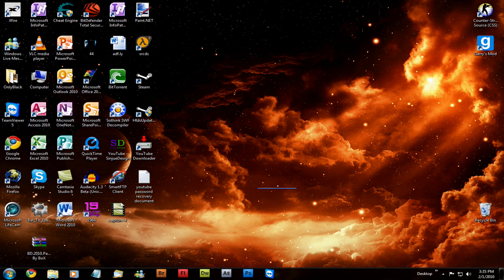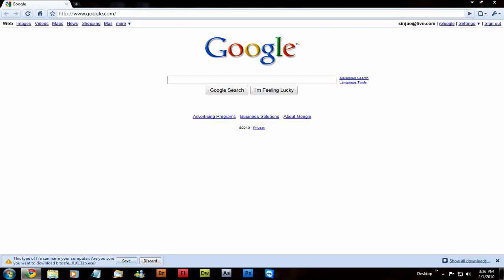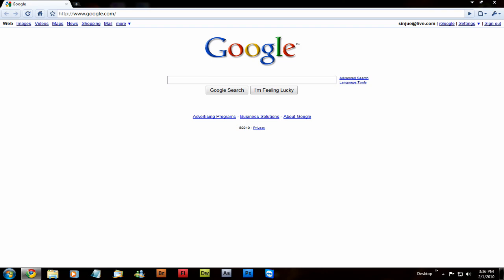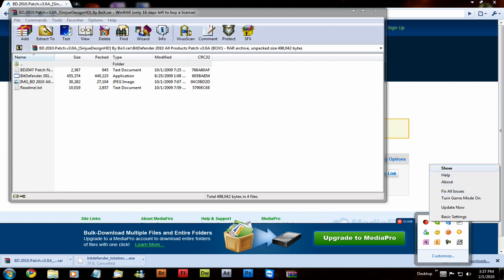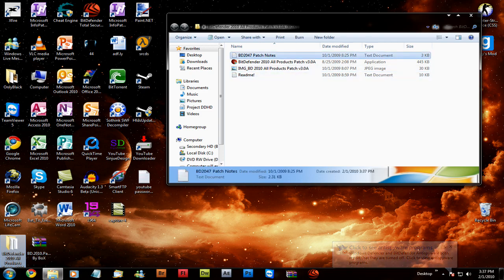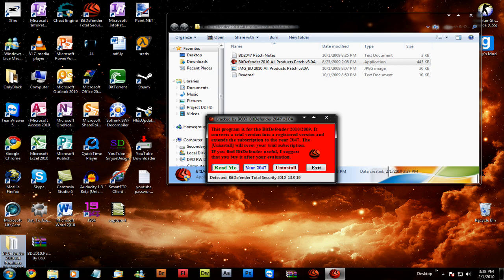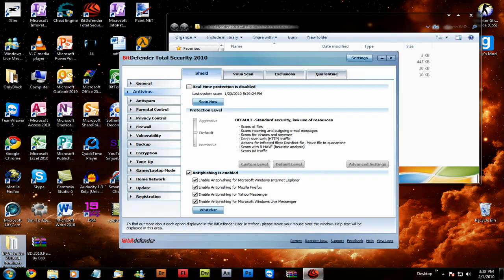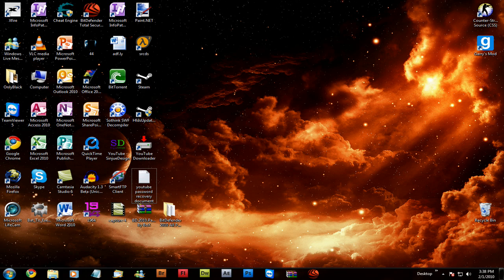How To Get BitDefender Total Security 2010 For FREE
Links

This version of Bitdefender is compatible with Windows 7.

Skype: sinjue.yin, (Location: Kai Shi, Japan)